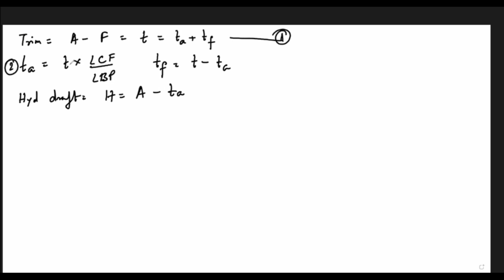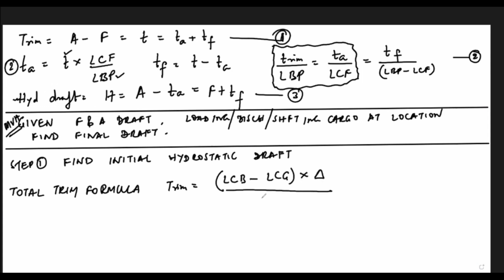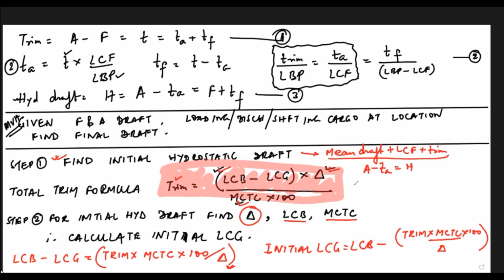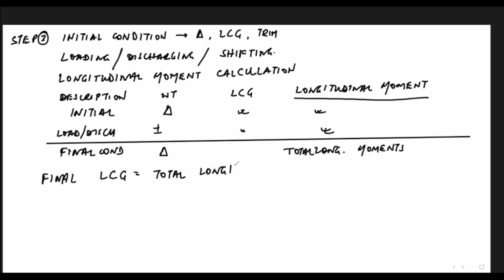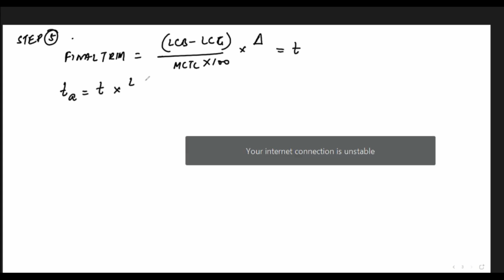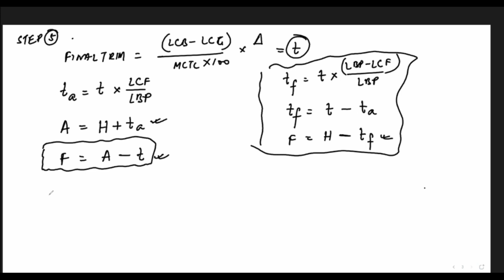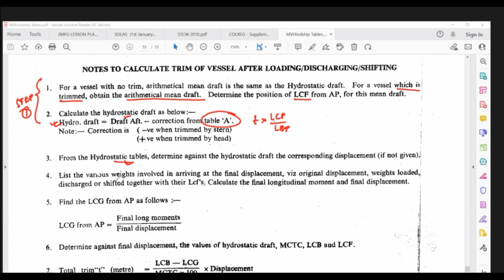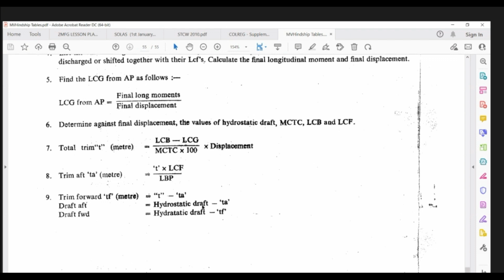TRIM PART 1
STABILITY TRIM PART-1
THIS VIDEO IS ONLY FOR LEARNING PURPOSE TO CLEAR CONCEPT.